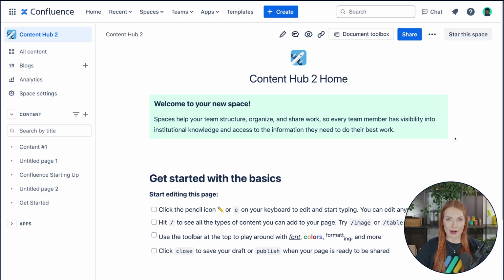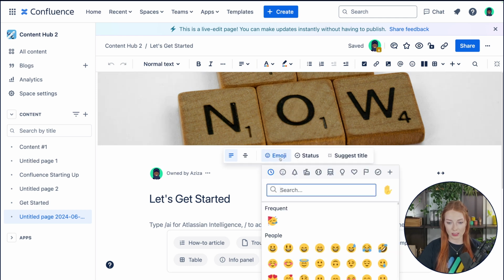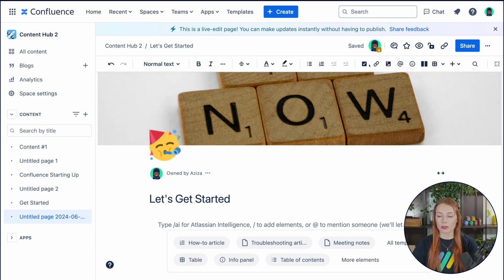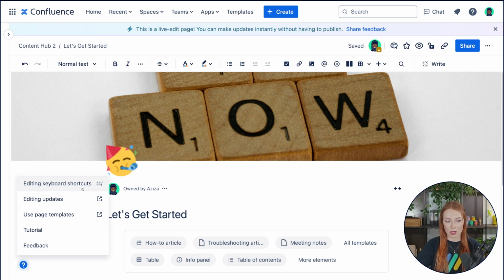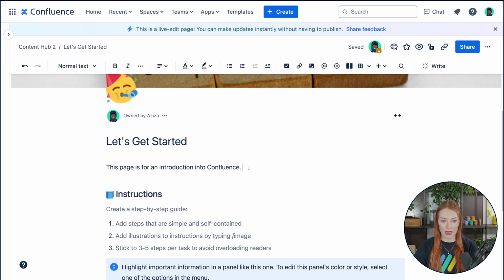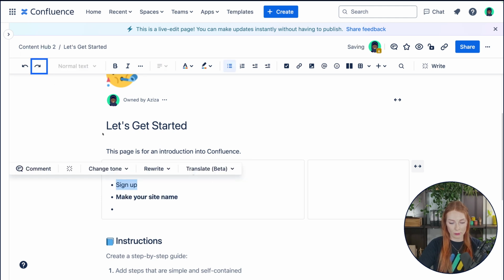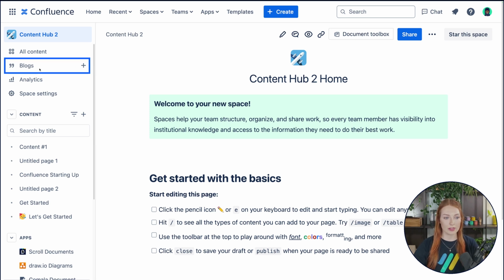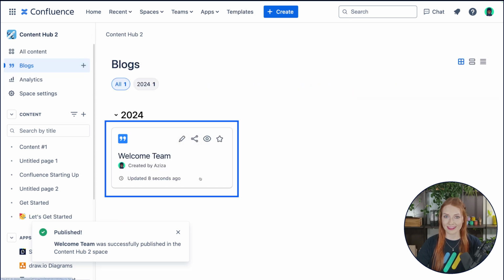Creating Pages, Blogs, and Editing in Confluence Cloud - Confluence Tutorial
Welcome to Episode 3 of our Confluence Beginner Guide! In this video, we dive into the essentials of creating and editing content in Confluence Cloud. Whether you're new to Confluence or looking to enhance your skills, this tutorial will guide you through the process step-by-step. By the end of this episode, you'll have the knowledge and confidence to create dynamic pages and blogs that effectively communicate your ideas and information.

Chapters -
00:00 - Intro
00:35 What is a page?
00:55 Creating a Page
01:17 The Editor and Toolbar
04:35 Adding Content
06:29 Live Editor and Publishing
06:56 Blogs in Confluence
08:00 Wrap up and Outro